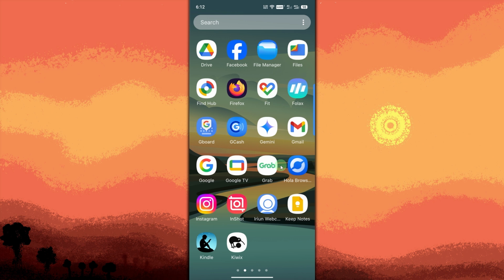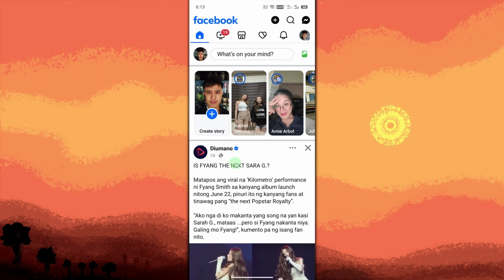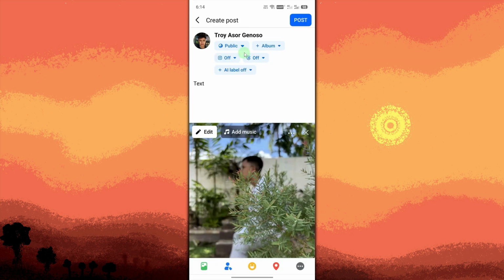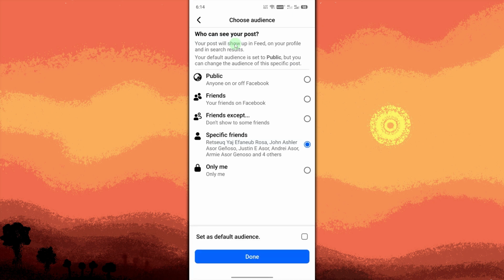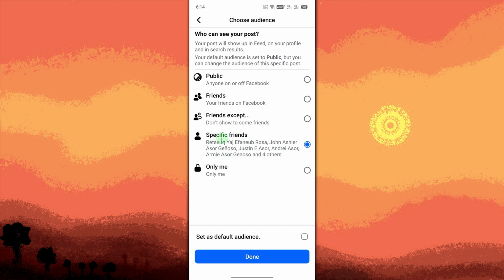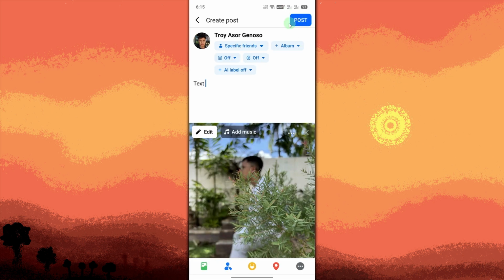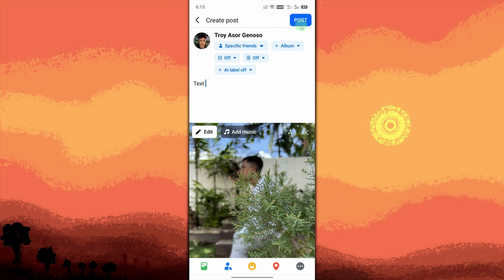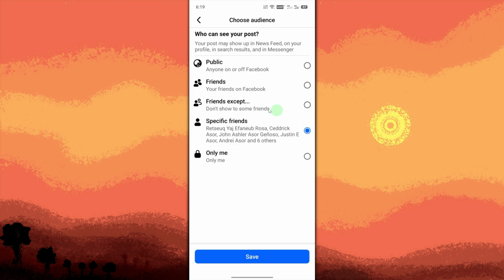How To Make Facebook Posts Unshareable (Quick Guide)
This quick video will show you how to make Facebook posts unshareable. Make this settings change to your posts and you can choose if they can be shared or not by your friends.